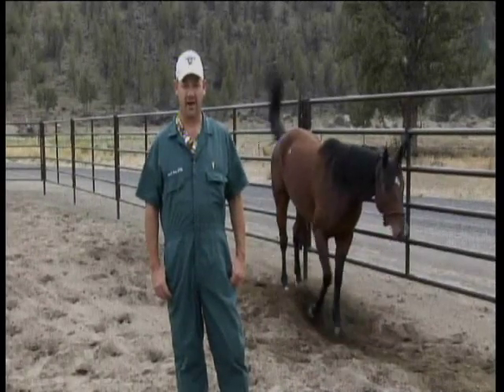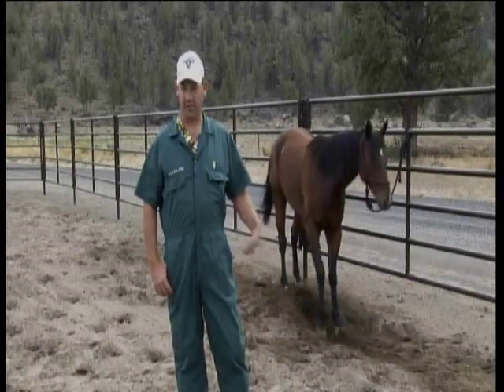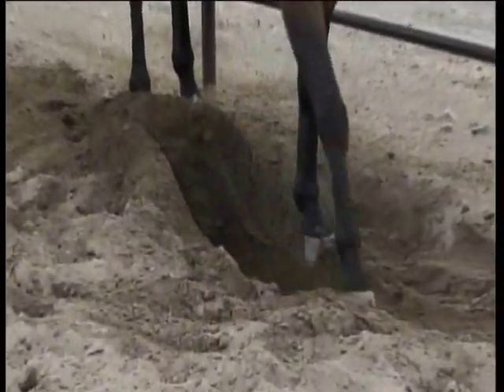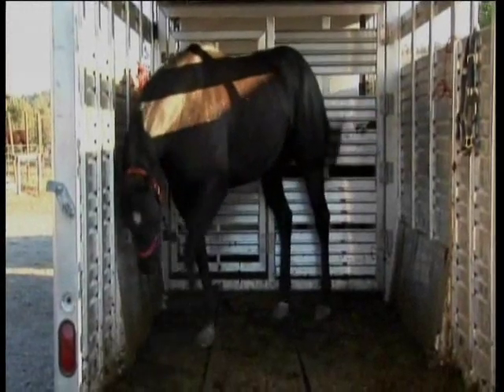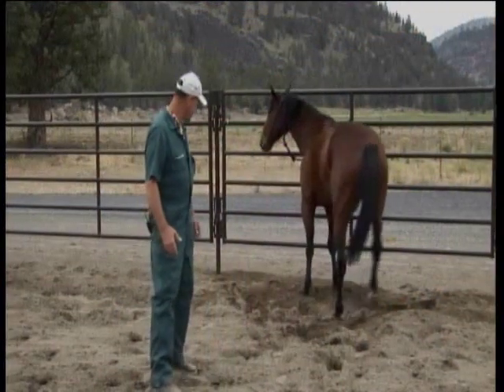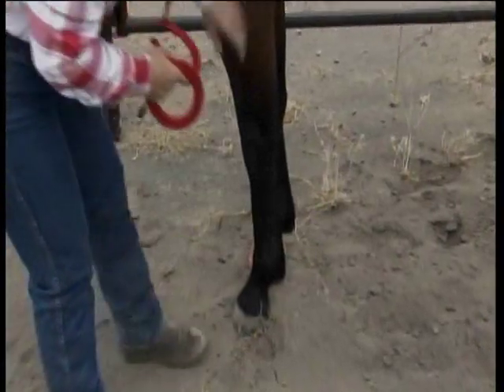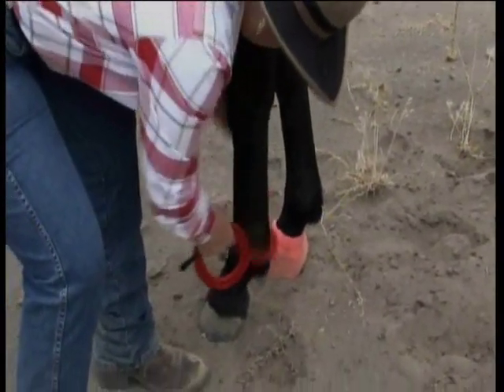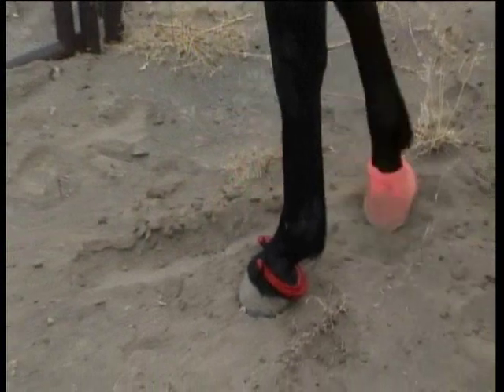a veterinarian's facts about horses that paw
Dr. Scott Davis talks about pawing horses and the problems it can cause.  My Shoez has come up with an effective way to stop pawing or pacing horses.  With the help of Lauman Training they have taken an old timer tick and turned it into a valuable tool for training!